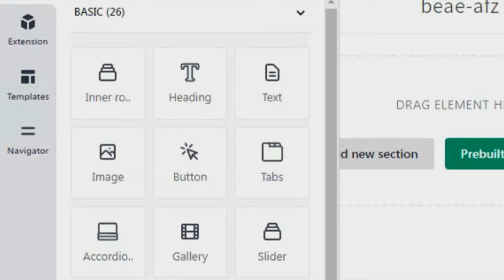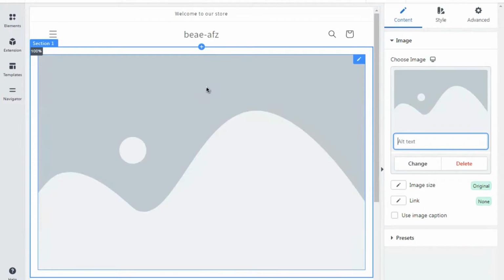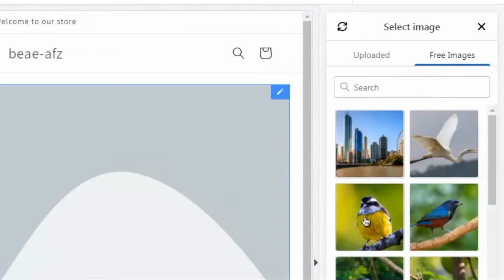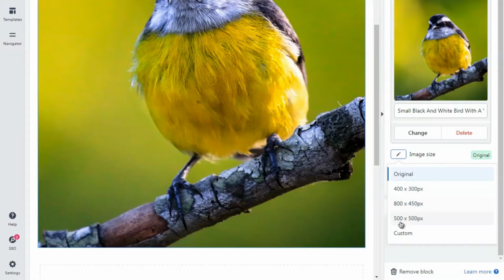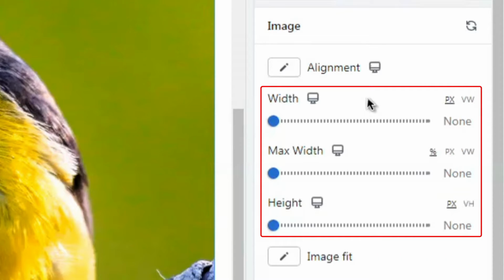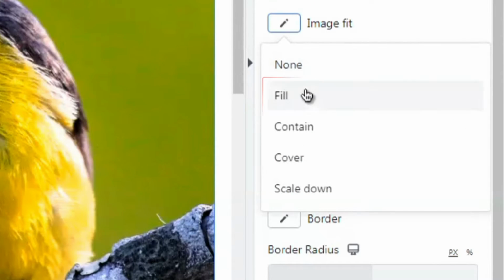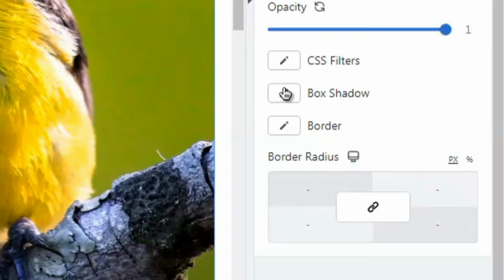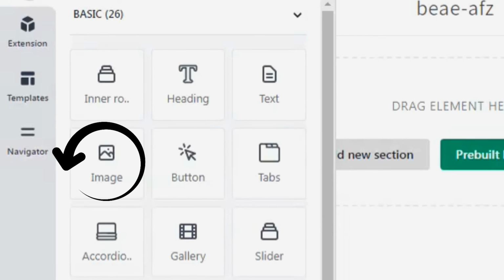How to Use Image Element in Best Shopify Page Builder | Beae: Image Elements Tutorial 2022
In this video, I'll show you how to use the Image Element in Beae Shopify Page Builder. I'll also show you how to create a beautiful shopify store front using the new Image Element feature. Check out, Image Elements Tutorial 2022.

Image element is an important element in page builder which helps you to create a beautiful layout. Image elements are essential elements in the Beae Shopify Page Builder for creating stunning layouts with images. In this tutorial, we will learn about image elements with examples and use cases.